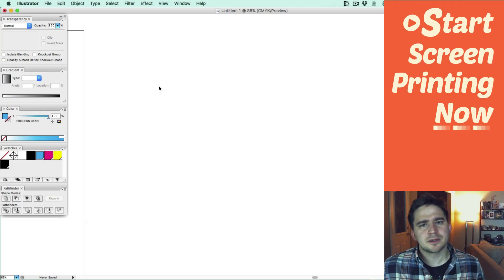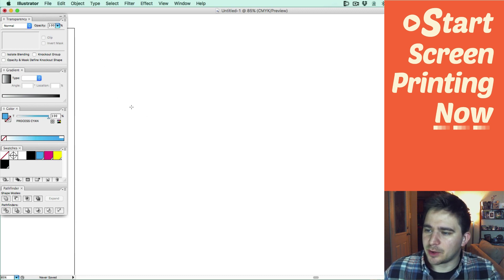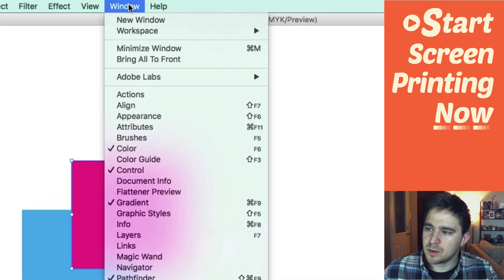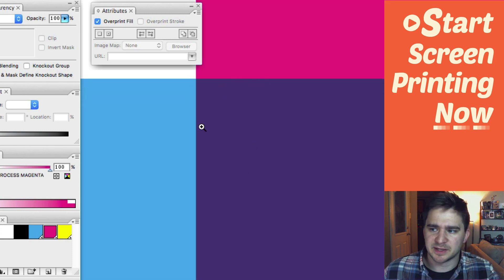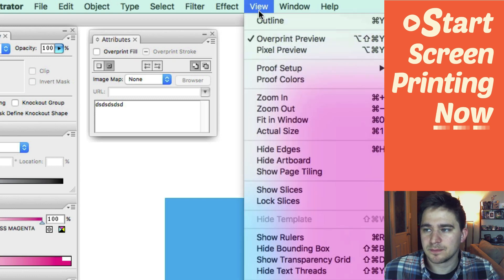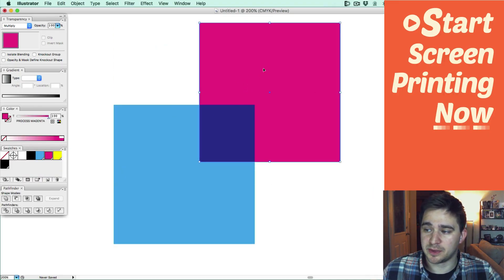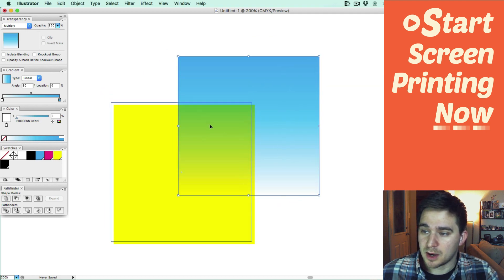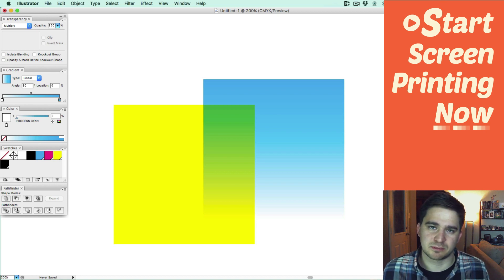What is an Overprint? How to Make Overprints in Illustrator | Screen Printing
I've gotten a few questions involving overprints in my inbox. What are overprints? How do you make an overprint? So I wanted to share a quick explanation of what overprints are and how to make them in Illustrator. Quick and easy.